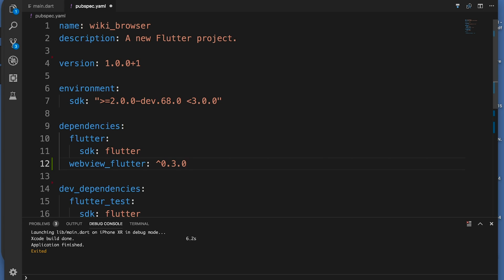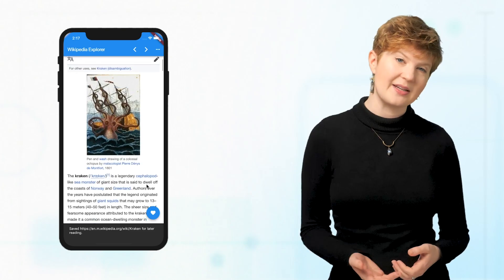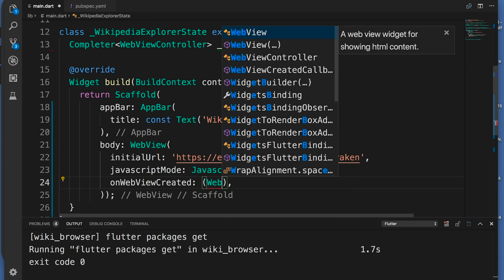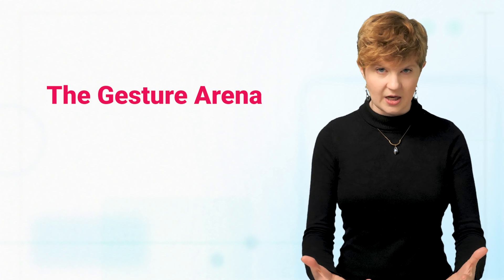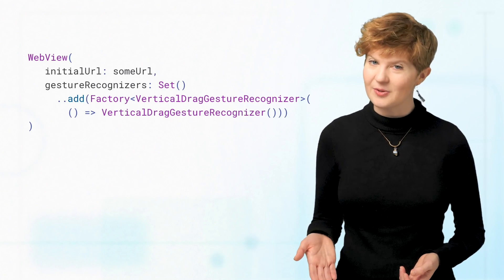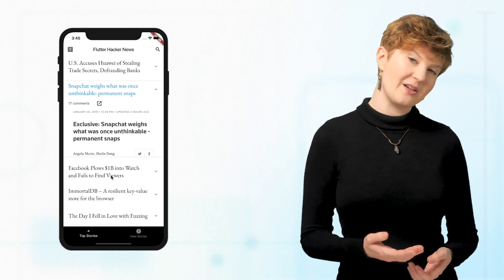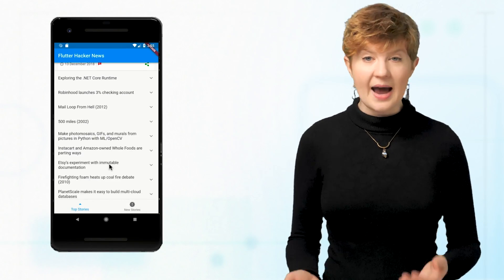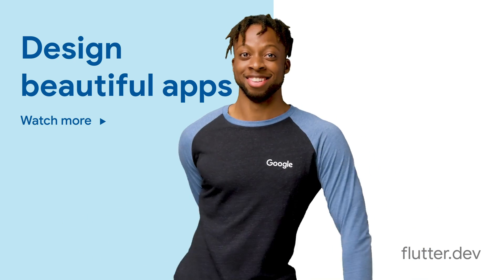Using WebViews in Flutter - Flutter In Focus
WebView is a component to render and display a webpage in your app without opening a browser. Emily Fortuna shows you how to use the WebView widget to avoid having to re-implement a workflow you’ve already created from your page into your application.